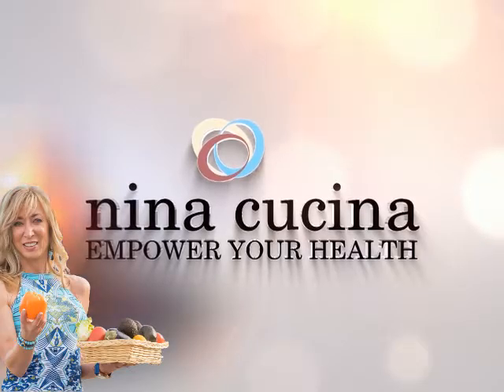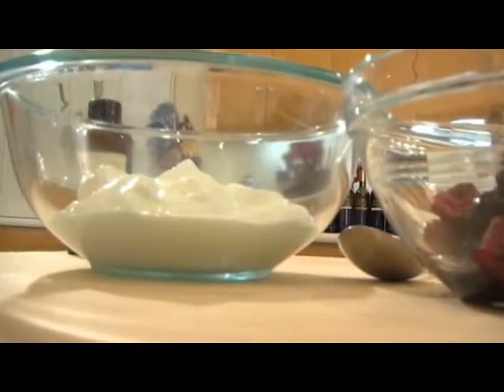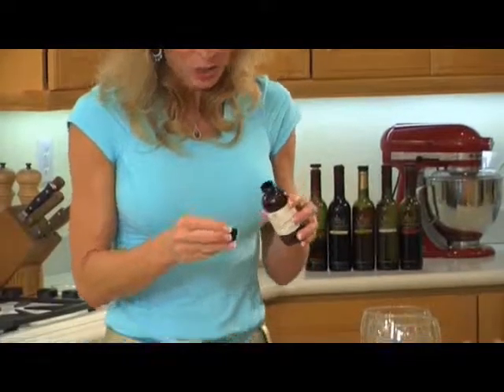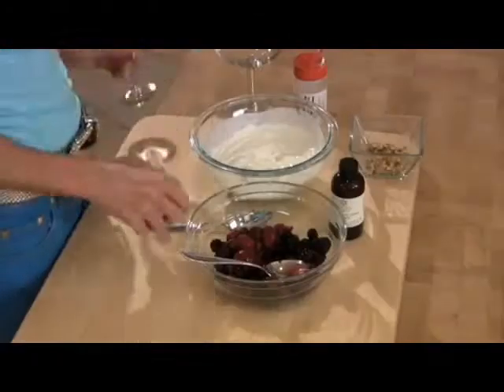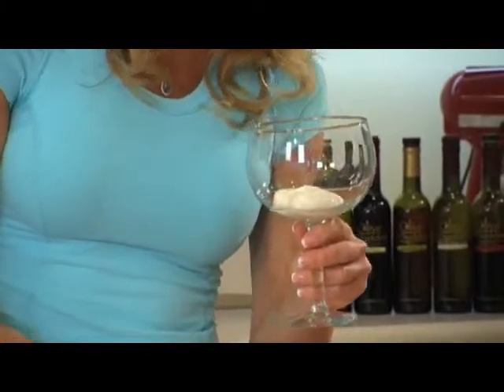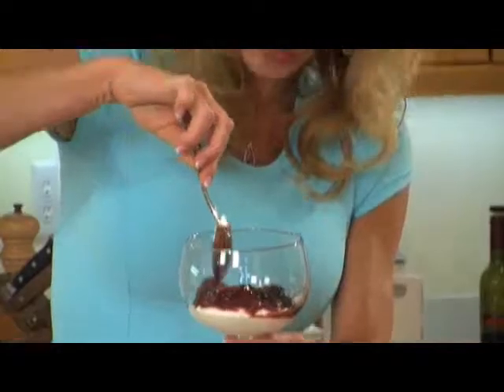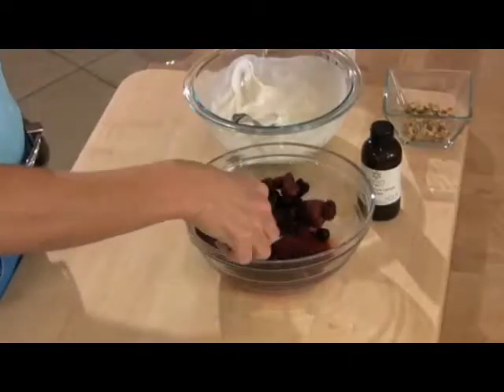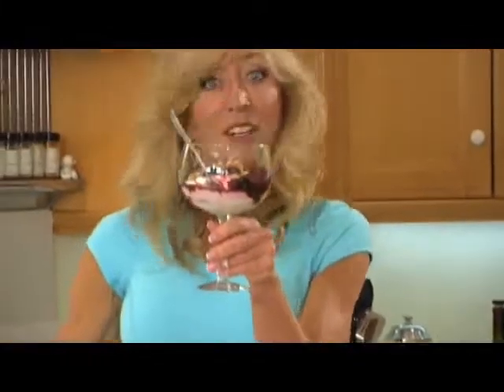Yogurt Parfait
Yogurt Parfait Recipe

About Nina Cucina:

The Nina Cucina concept began when Nina Pucillo, Founder, created healthy lifestyle of eating for her husband because of a need to lose weight and improve his health.

Nina has always created healthy, gourmet meals for her family and friends but considered herself a conventional gourmet/foodie. Along the way, she educated herself about the food growing and manufacturing processes and began to slowly alter her recipes to use clean, organic, gluten free ingredients. Through her own food education, Nina was able to take her recipes that contained unhealthy ingredients and turn them into a healthy version that were nutritionally dense, but also tasted amazing. Nina's family and friends were her testing audience and fans of her creations. They still are and will continue to be a part of the recipe creation process.